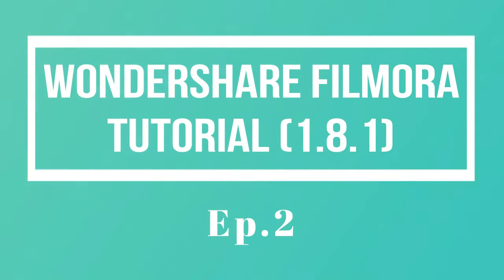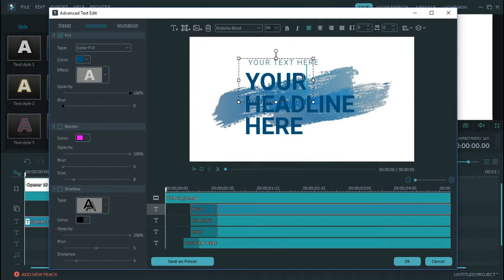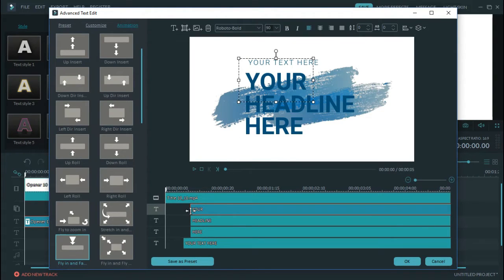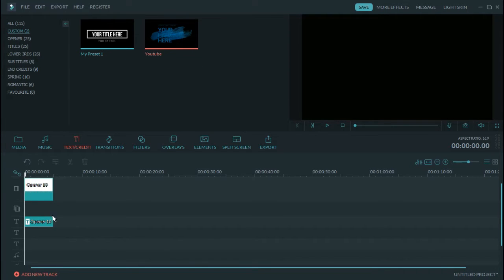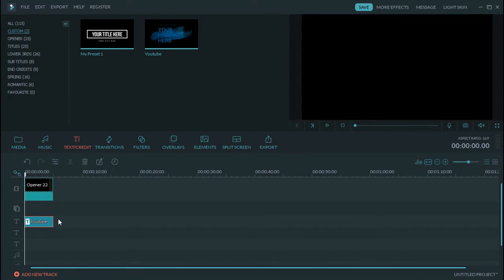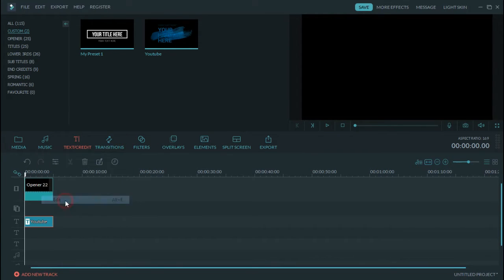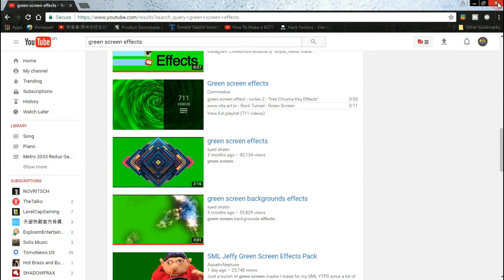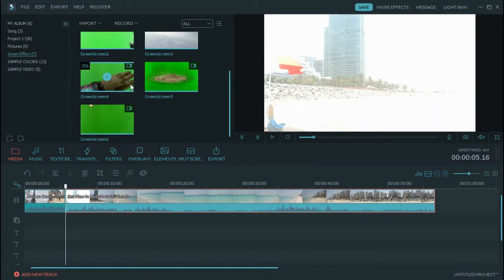Wondershare Filmora Tutorial-EP2 (1.8.1)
In this tutorial, I will be showing you guy how to use wondershare filmora editor!! If you havent watch Ep1, make sure you watch it before moving to this video! In this video, I will be showing how to make a custom text, Green screen effect and reverse.